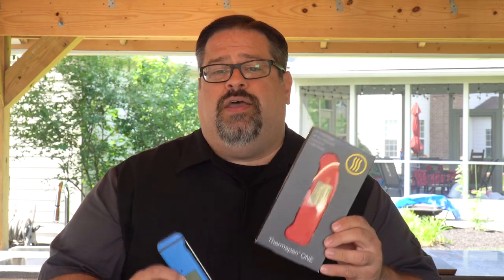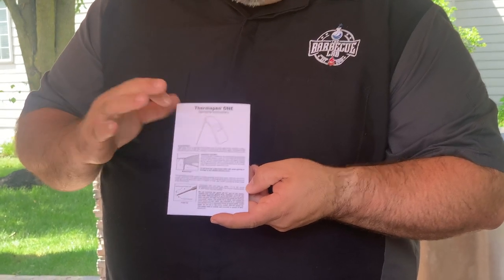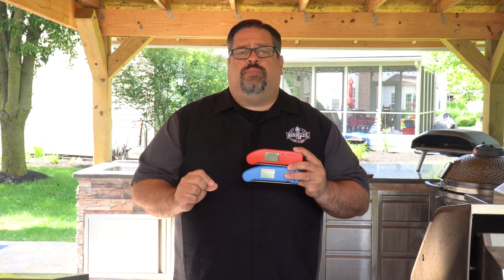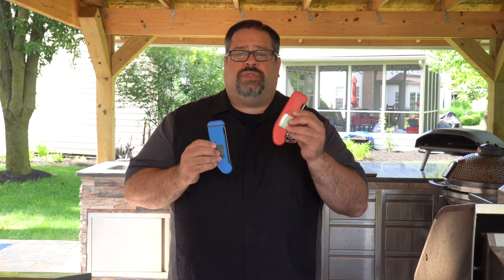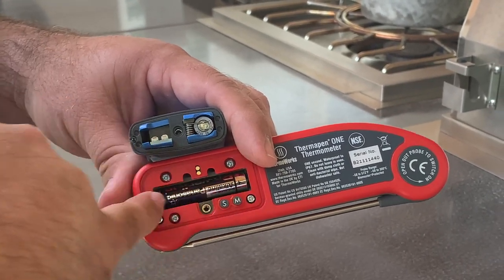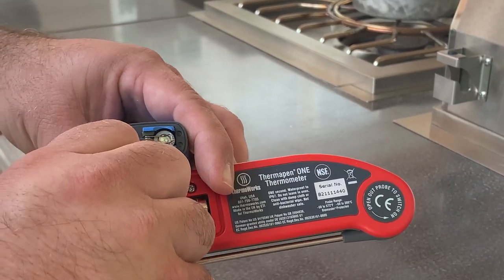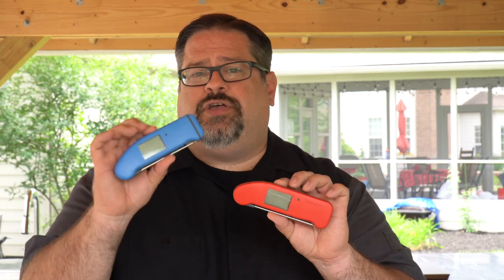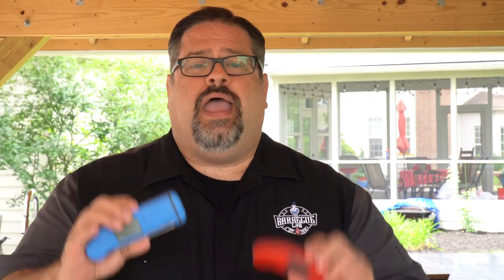Is This the Best Instant Read Thermometer? | Thermoworks Thermapen One Review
0:00 Introduction
0:49 What's in the box
2:28 What's the same (mk4 vs. One)
3:45 What's different (mk4 vs. One)
5:39 How to Change Settings
7:59 Side by Side Tests
8:34 Ice Bath Test
9:29 Boiling Water Test
10:22 Meat Test
11:02 Conclusion (Is It Worth It?)
14:20 Bloopers
14:50 Uno take the stage